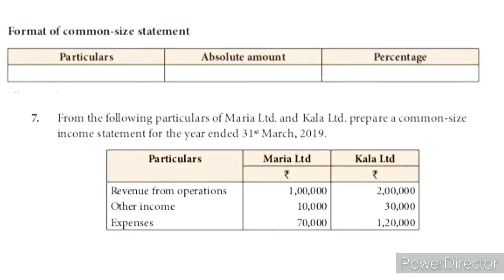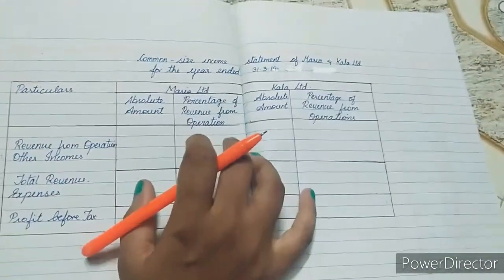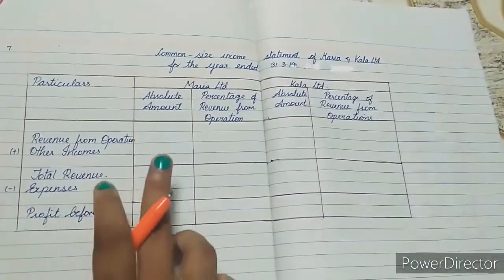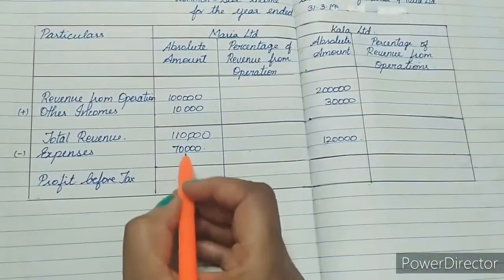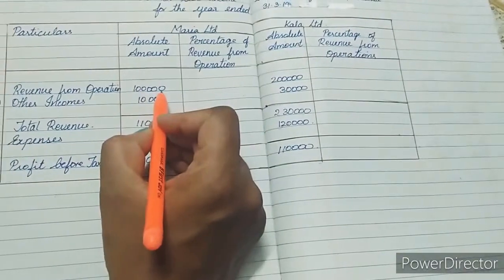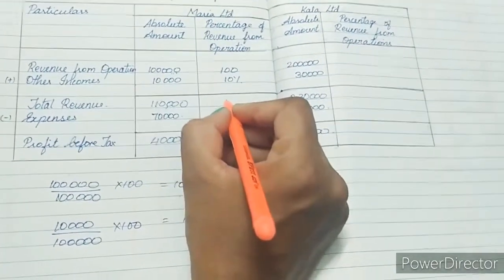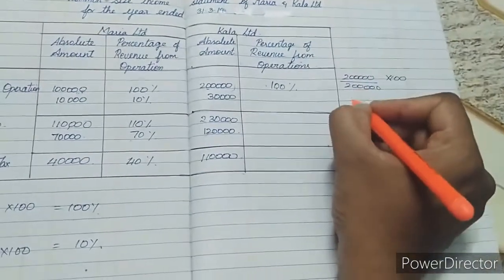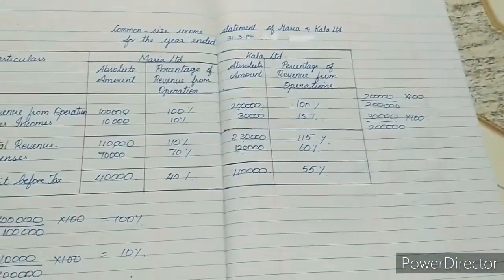Common Size Income Statement Question 7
This video explains common size income statement, question 7, STD 12, chapter 8 financial statement analysis.